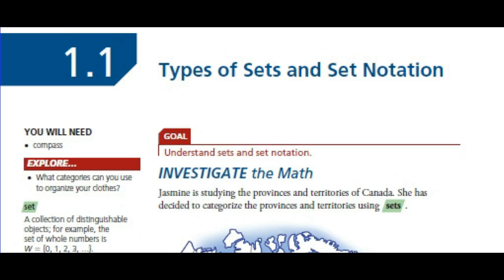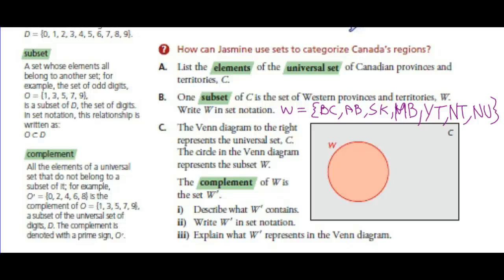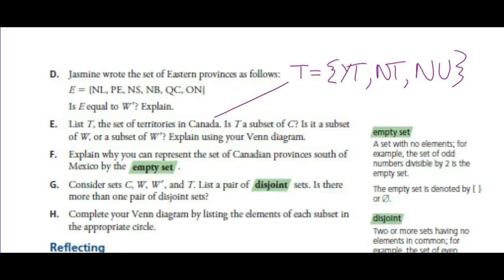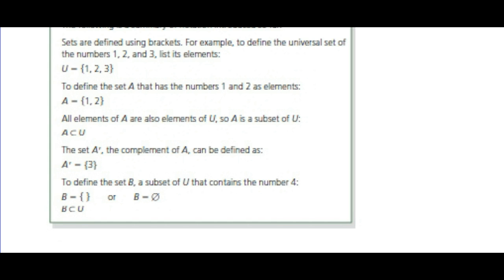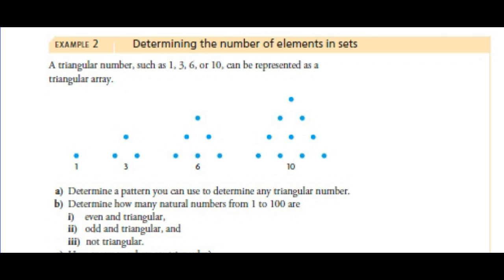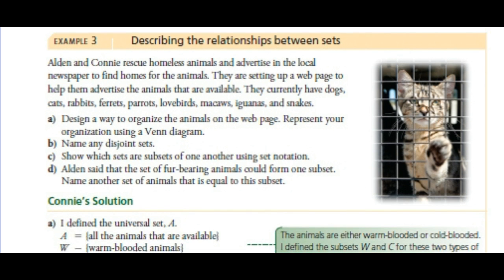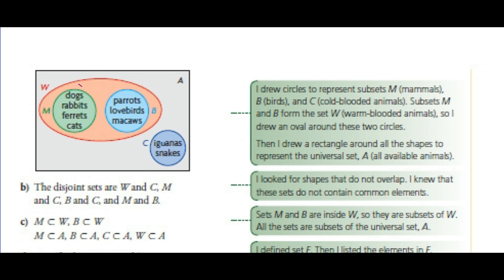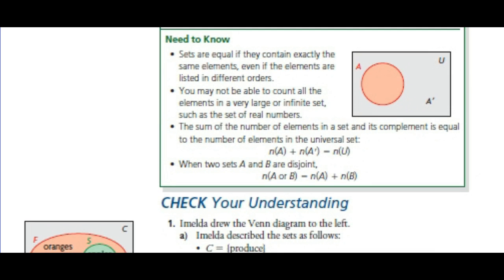1 1 Types of Sets and Set Notation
HWW Math 30-2 Spring 2015 1.1 Types of Sets and Set Notation